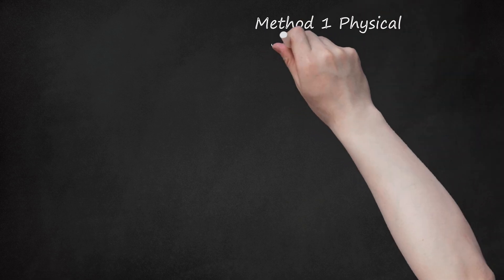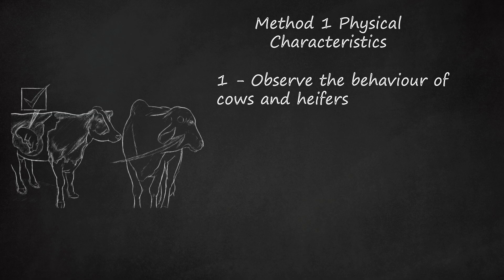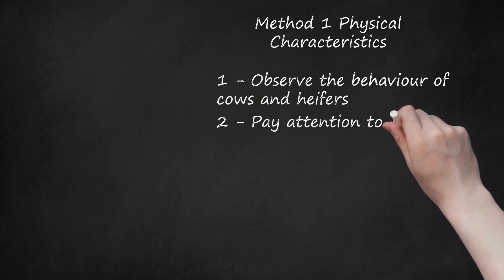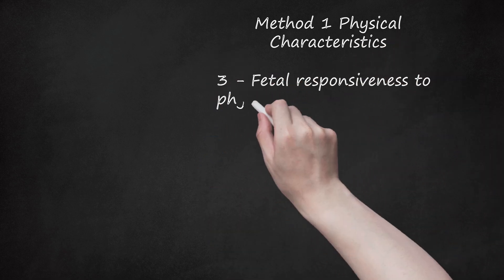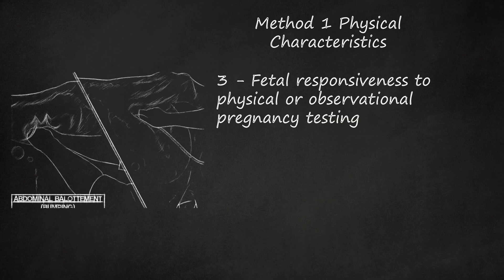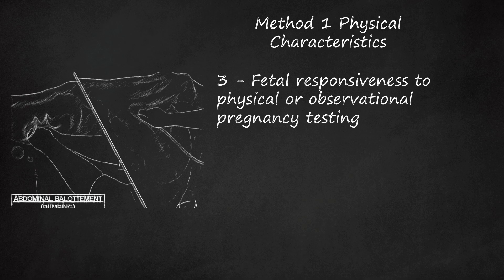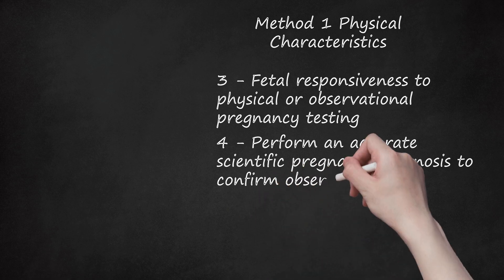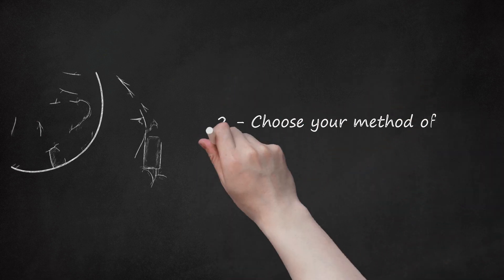How to Determine Pregnancy in Cattle Based on Physical Characteristics and Behaviour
How to Determine Pregnancy in Cattle through Physical Characteristics and Behavior - Cow Pregnant (97 characters). Additionally, observing the behavior of cows and heifers can also be a good indication of their pregnancy status as pregnant cattle will not come into estrus during the gestation period. False heats may occur during the first few weeks post-conception, but a proper test should be done at least a month and a half after breeding to confirm or reject suspicions. Bulls will not show interest in pregnant cows but will show interest in cows in heat or ready to calve. Additionally, cows that are pregnant and still have a calf to suckle will continue to produce milk until that calf is weaned, and cows do not need to become pregnant to produce milk.